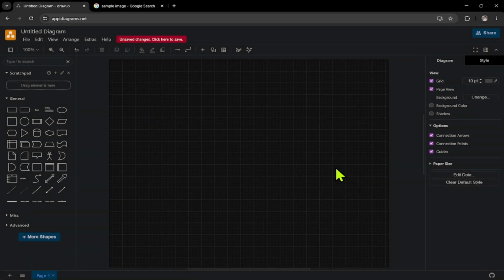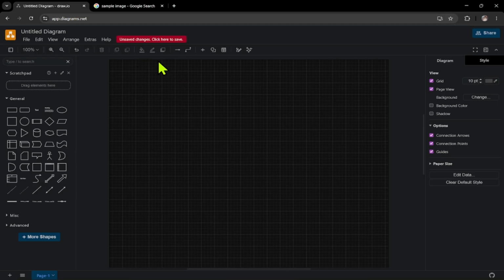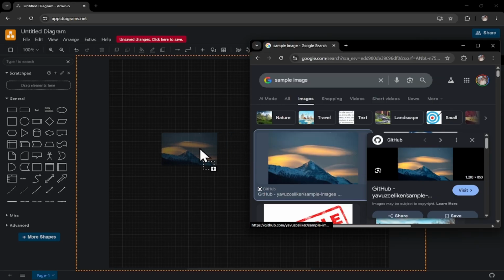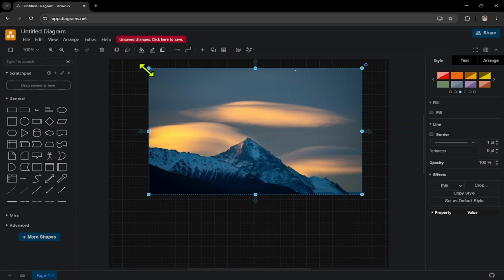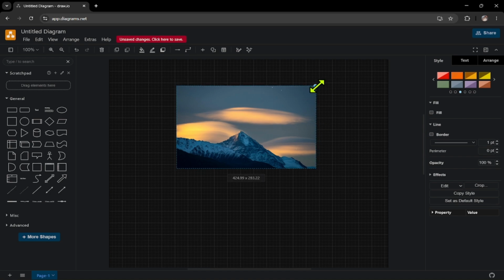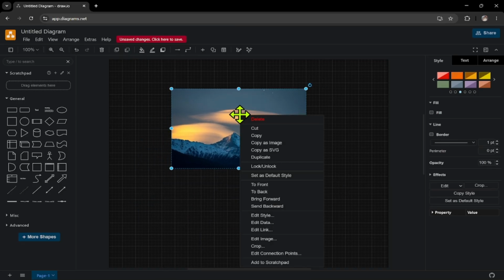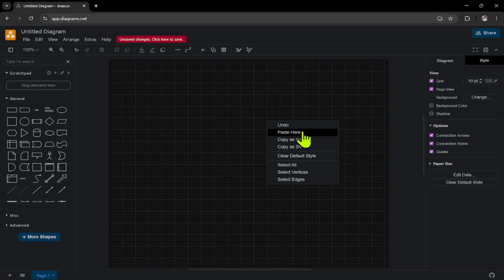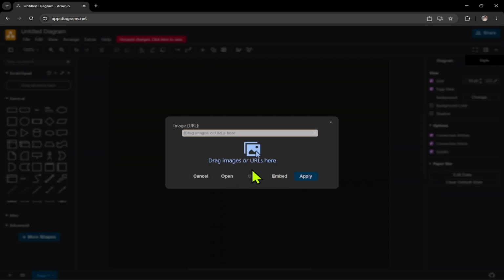Drag and Drop Images to Draw io Canvas from Browse [2026 Full Guide]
In this video, I will show you how to drag and drop images to the draw.io canvas from a browser. You’ll learn how to quickly import visual assets from online sources to enhance your diagrams without the need for manual uploads.

This draw.io tutorial will cover:
✅ Navigating between browser tabs to drag and drop images directly
✅ Troubleshooting with the copy and paste method for quick imports
✅ Resizing and repositioning images to fit your diagram layout
✅ Alternative methods using the Insert Image tool for saved files
✅ Best practices for organizing images and shapes for a clean design
✅ Tips for maintaining diagram clarity when using external visuals

By the end of this video, you will know how to effectively pull images from the web or your computer onto your draw.io canvas to create more detailed and professional diagrams.

If you’re searching for how to add images to draw.io, drag and drop images diagrams.net, import pictures to draw.io, or draw.io image tutorial, this video is for you.

💡 Tip: If an image doesn't appear after dragging, try copying the image directly from the website and pressing Ctrl+V on your canvas to bypass browser restrictions.